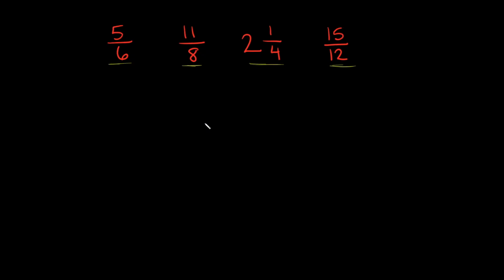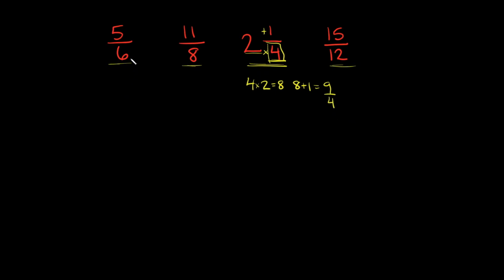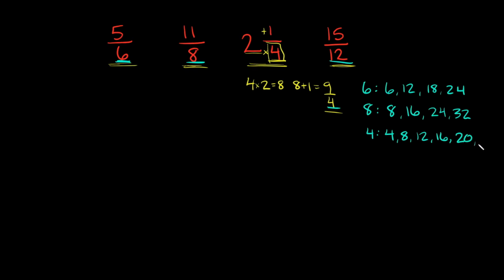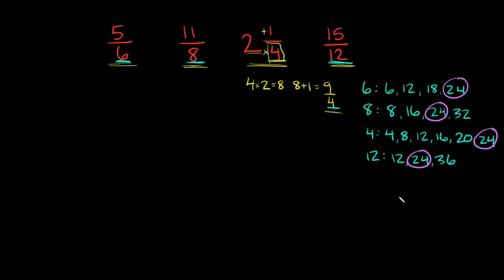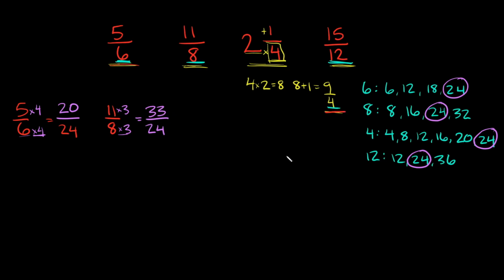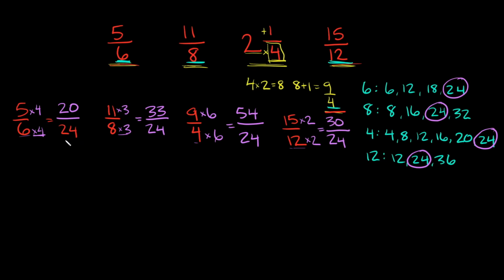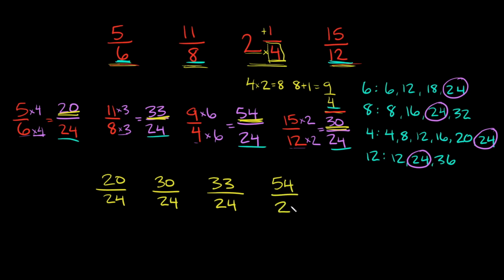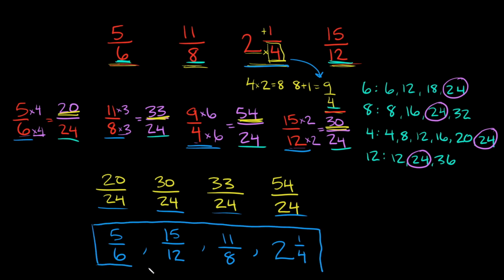Order Different Types of Fractions from Least to Greatest | Eat Pi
In this video, I teach you how to order different types of fractions (proper, improper, and mixed numbers) from least to greatest (smallest to biggest).